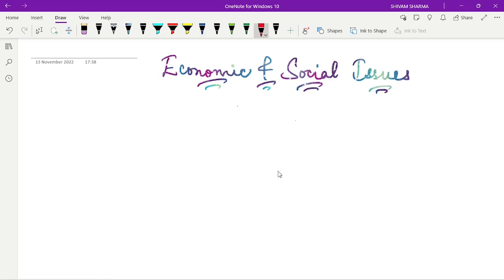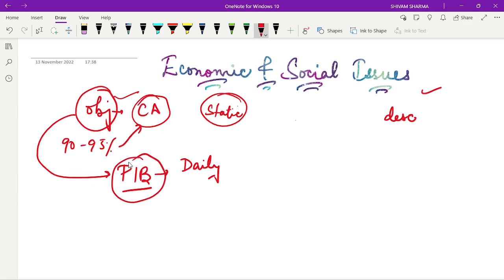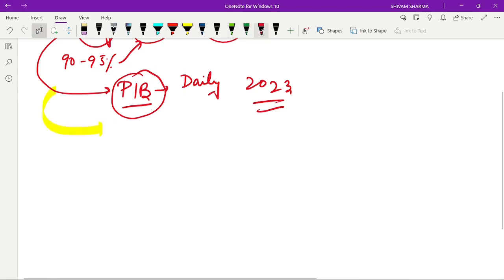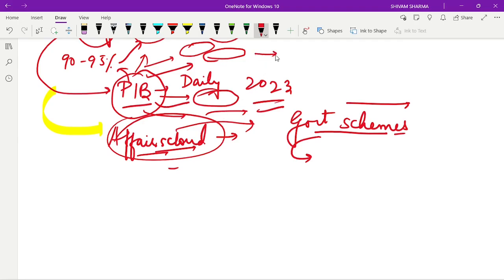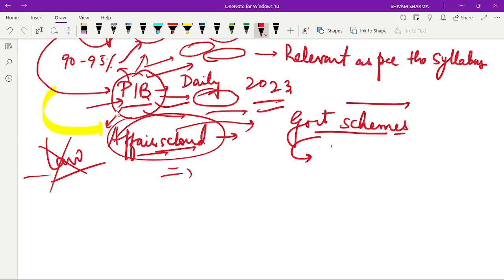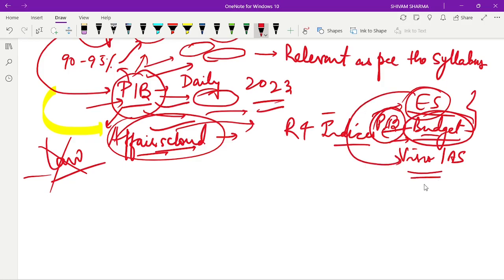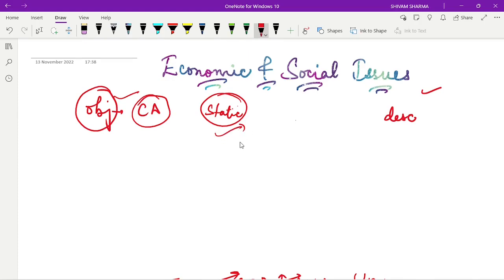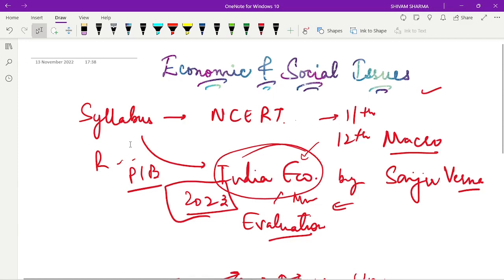How I scored 33.75/50 in ESI Objective in RBI Grade-B 2022 Phase-2! | What to do for 2023?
To access all the pdfs of the lectures that we have here, join our Telegram channel: